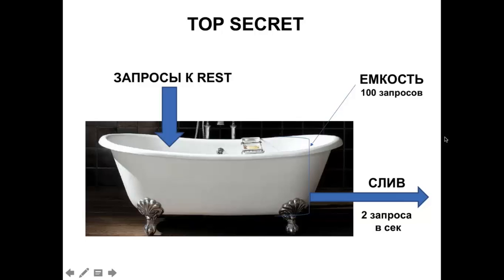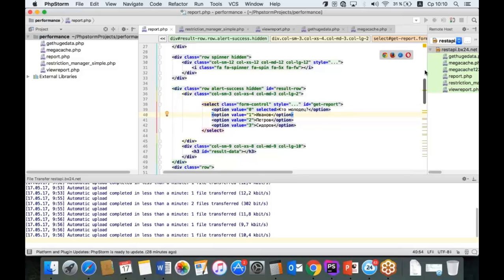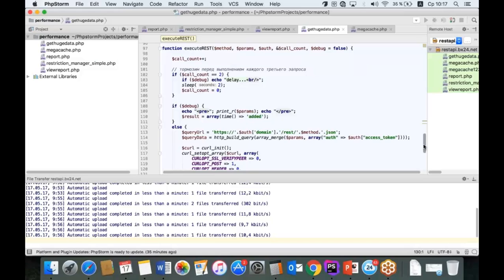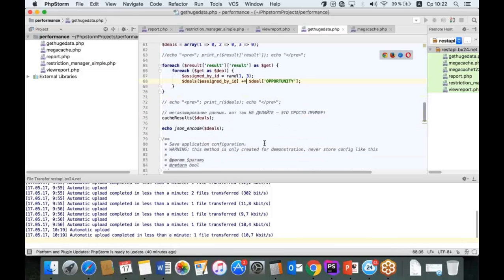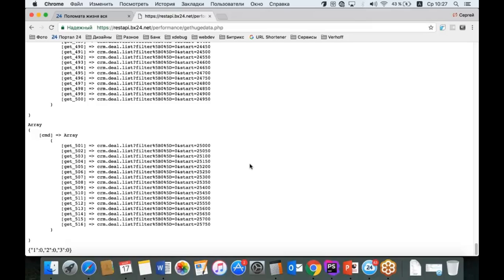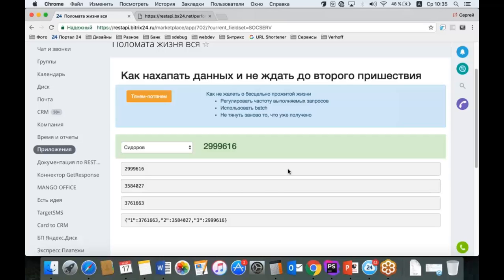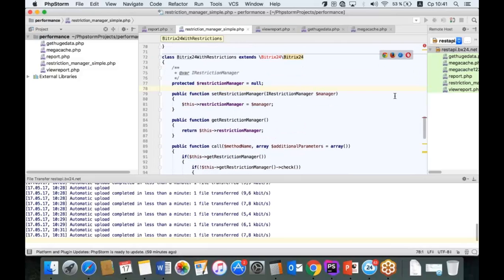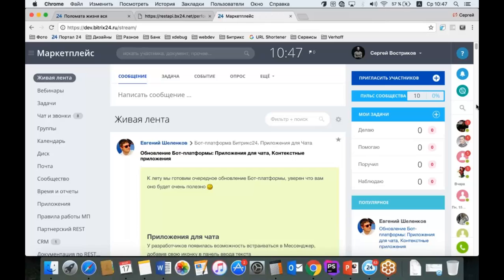Приложения24. Вопросы производительности решений на REST для «Битрикс24»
Иногда в приложениях и интеграциях Битрикс24 надо обрабатывать много данных. Заливать в CRM большие списки клиентов и их операций. Вытаскивать много задач для построения аналитических отчётов. В таких случаях вопросы правильной работы с REST «Битрикс24» очень важны, поскольку приложение может нарваться на блокировку из-за того, что создаёт излишнюю нагрузку на облако «Битрикс24». На этом вебинаре Сергей Востриков дает практические рекомендации о том, как правильно работать с большими данными и не попасть под блокировку.